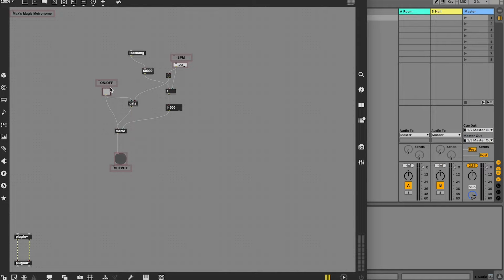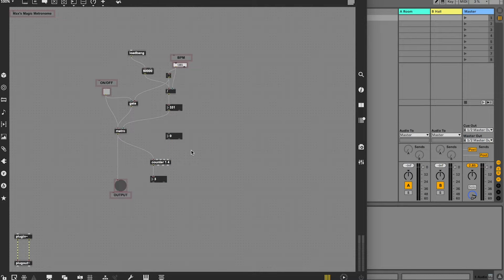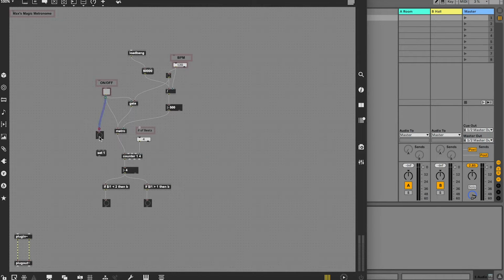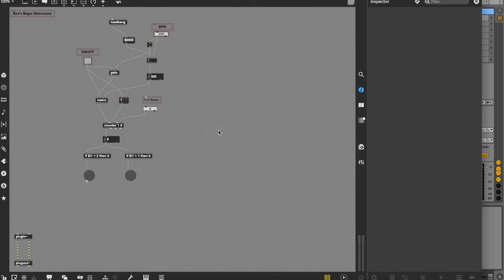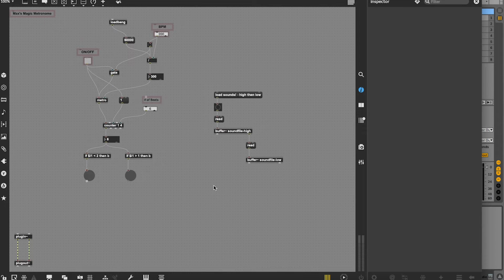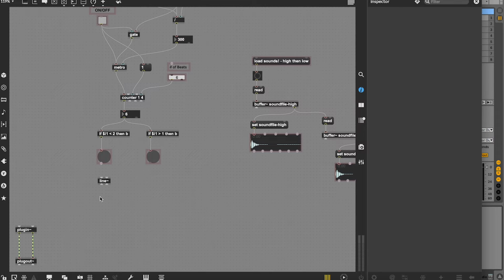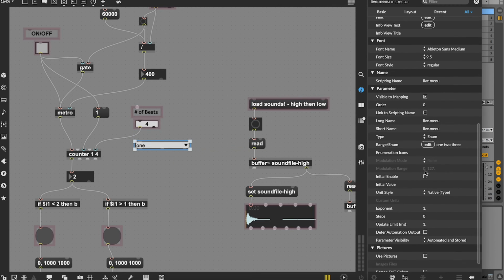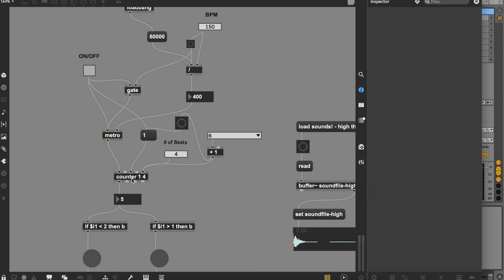Build a Metronome in Max for Live – Easy Tutorial (Part 2)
I'm building a metronome because it's a great way to learn through trial and error without losing sight of a fairly simple goal: a functional metronome. In this beginner friendly video we'll add sounds to our visual metronome from part 1 as well as the ability to select the number of beats in a measure. As usual, we'll encounter and work through a handful of hurdles and quirks as we go.